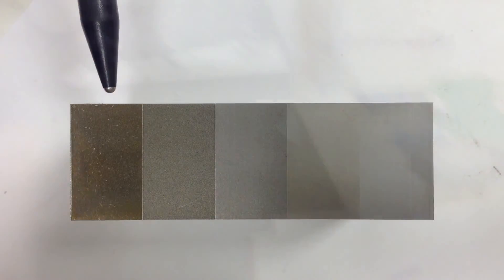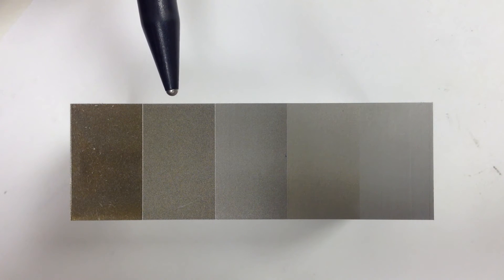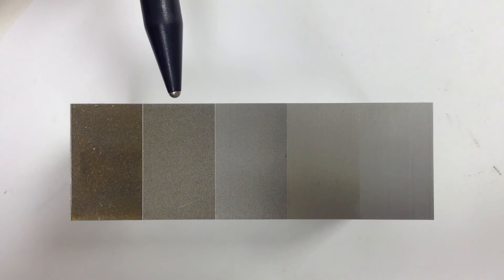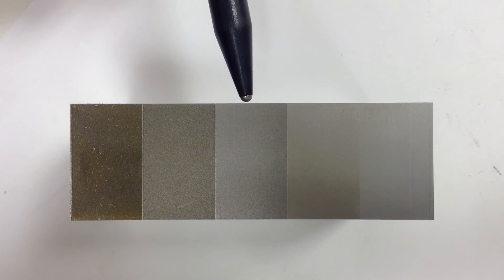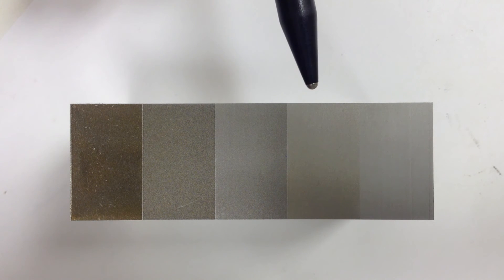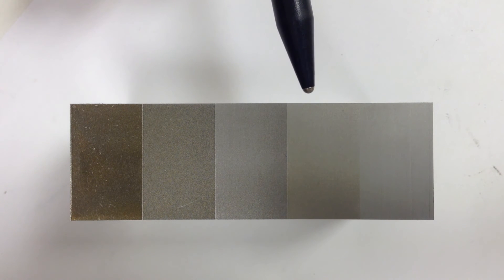Surface Finish 5 Pass Cut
This 3:16 video shows the difference surface finishes that can be achieved on a wire EDM machine.